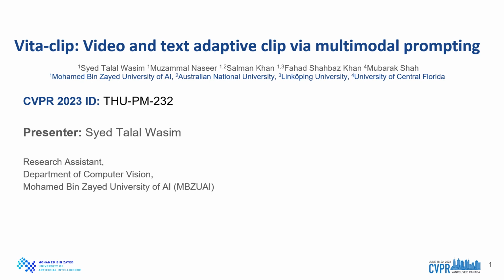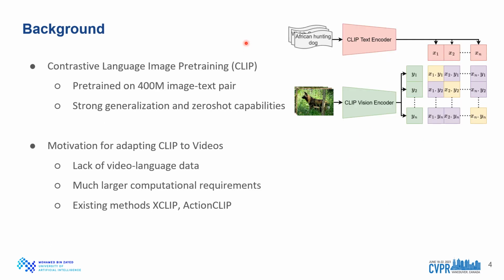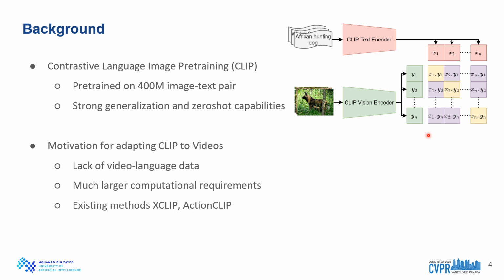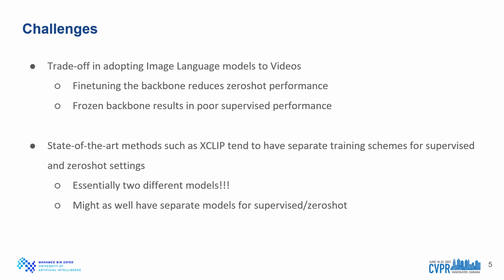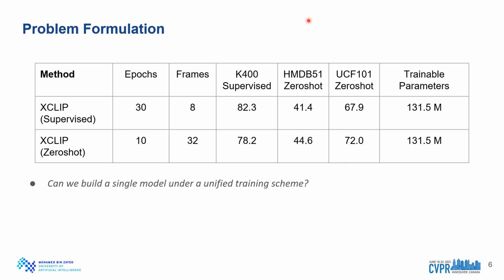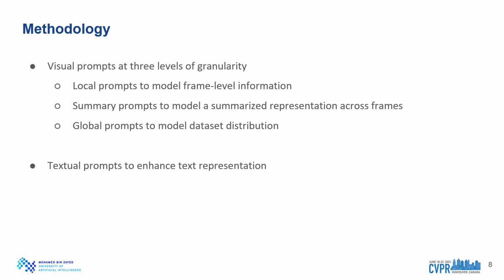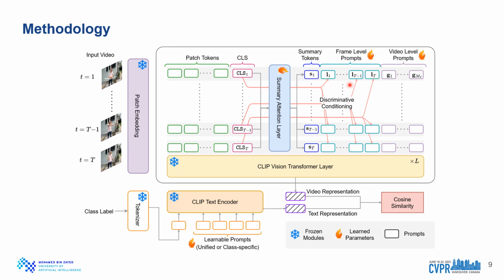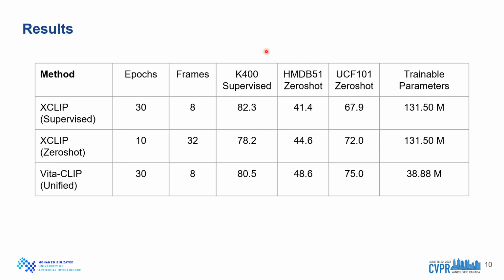Vita CLIP CVPR Video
Our Vita-CLIP method, presented at CVPR 2023, proposes a multimodal video and text prompting scheme to adapt CLIP models to videos.